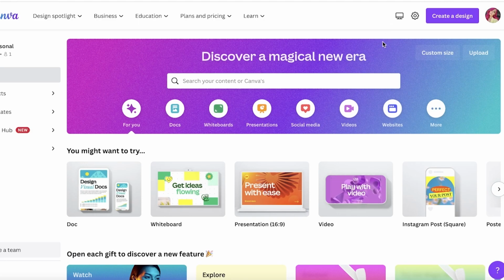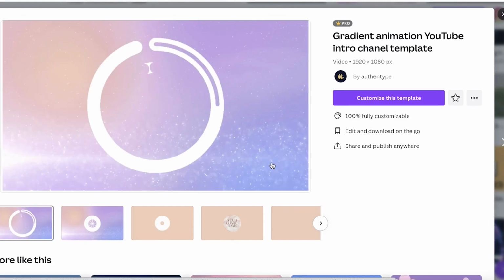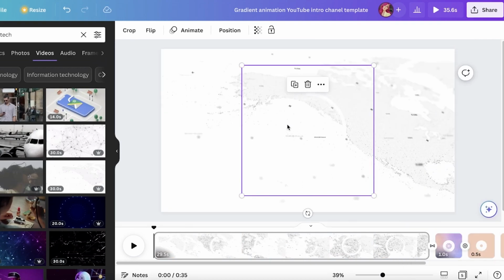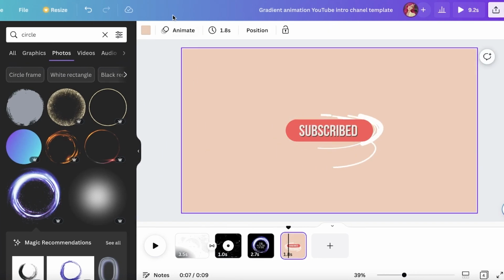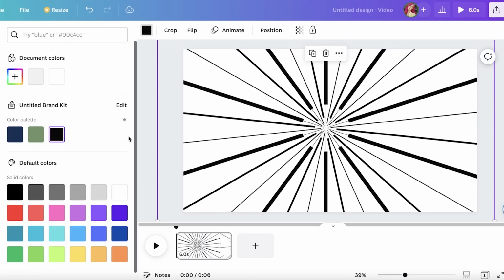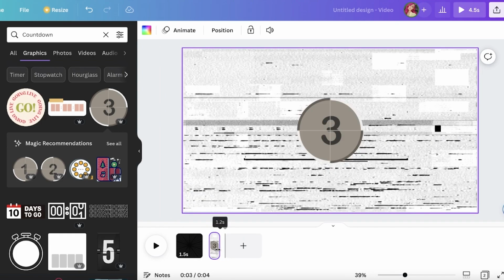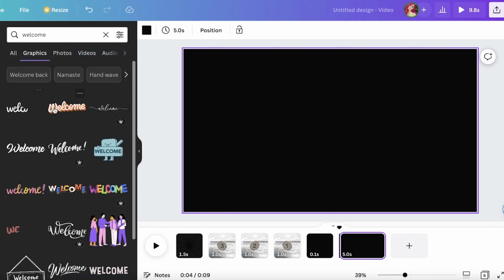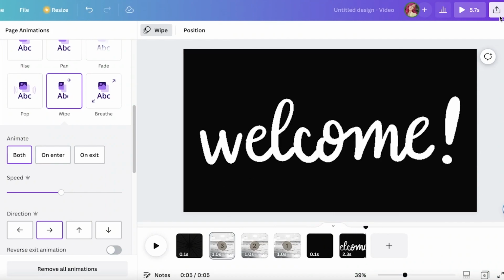How To Create An Introduction Video For YouTube Channel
In this video I show you How To Create An Introduction Video For YouTube Channel. Making an animated video is really easy to create and learn to do so by watching this super helpful tutorial.